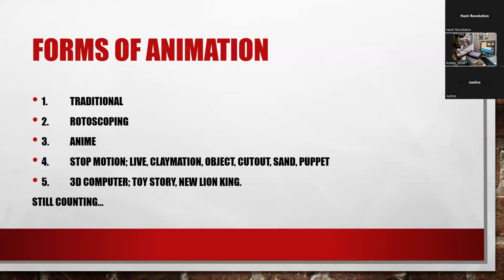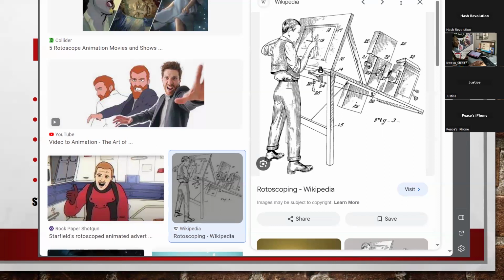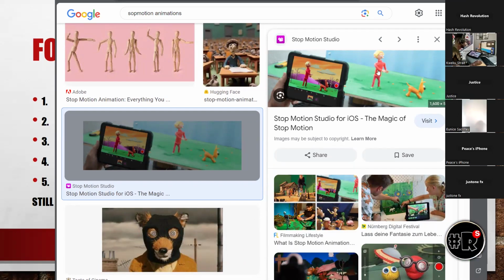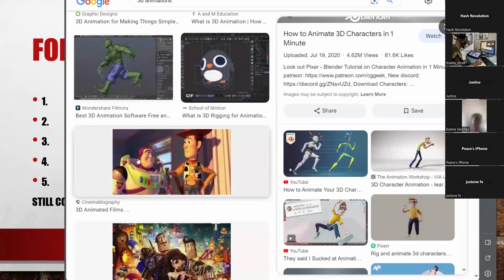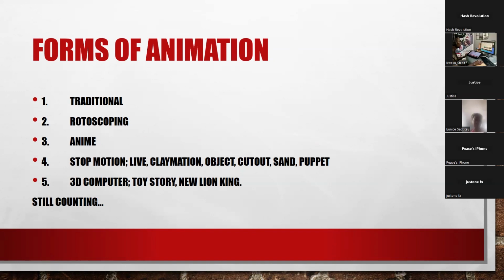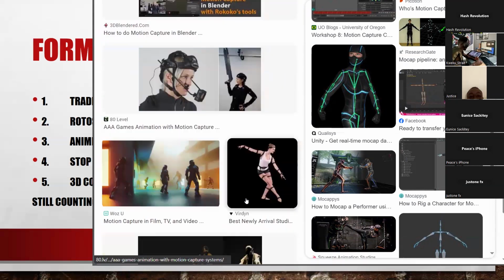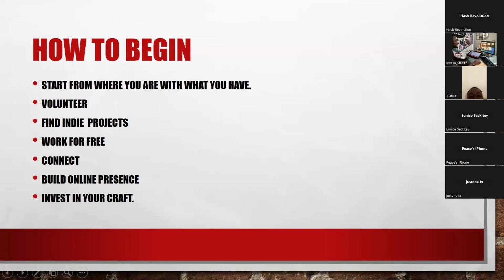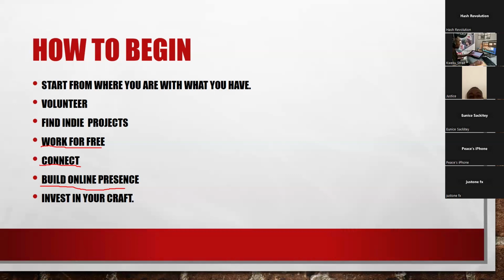Animation Master Class, Part IV.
Animation Master Class for wannabe, amateur and pro animators
1. Intro to Animation.
2. How to Become an Animator.
3. Techniques of Animation
4. The Animation Pipeline (Process)
5. Principles of Animation
6. Shortcuts in Animation
7. Job Demands
8. AI in Animation (Futures of Animation)
9. Interview with Industry
10. Q&A sessions.

It's going to be rollercoaster (packed like gari "boto")